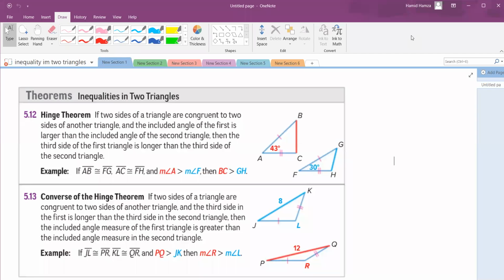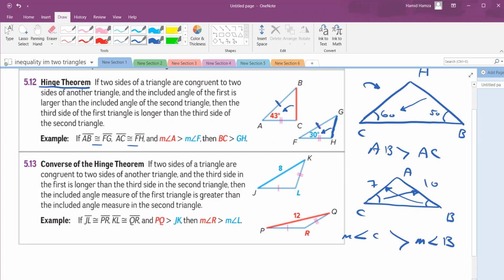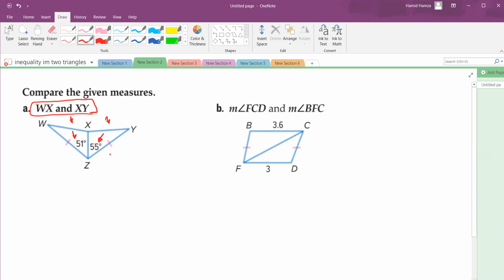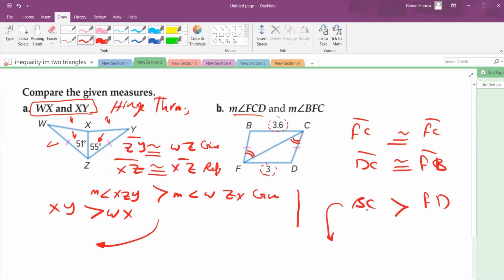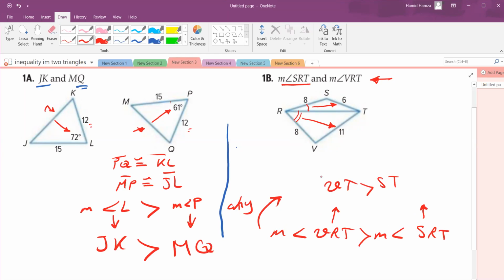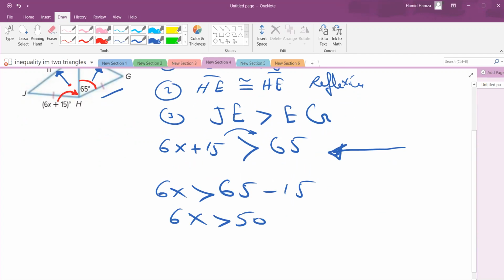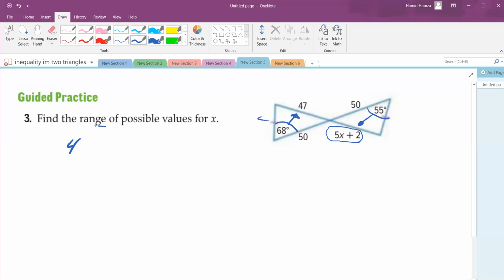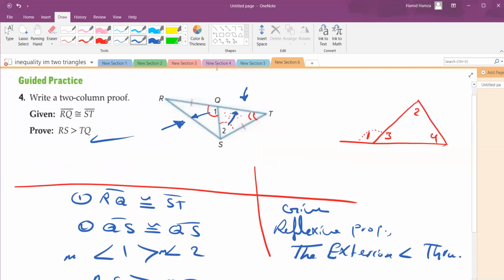Inequality In two triangles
Geometry G 10